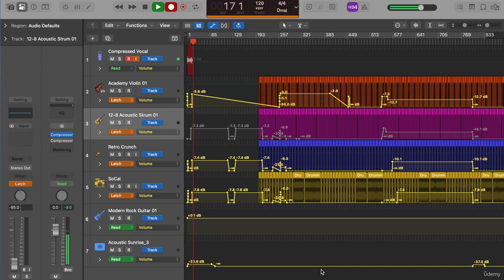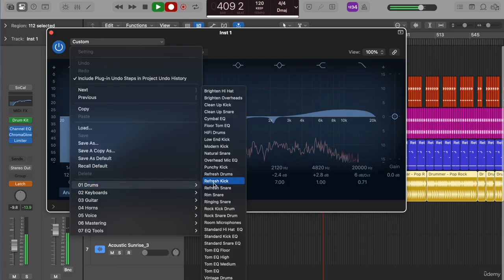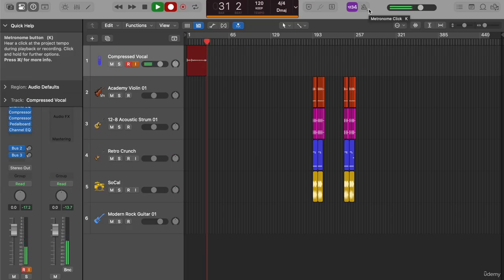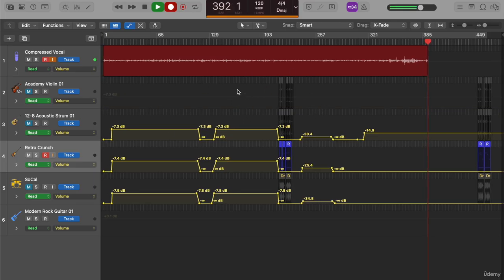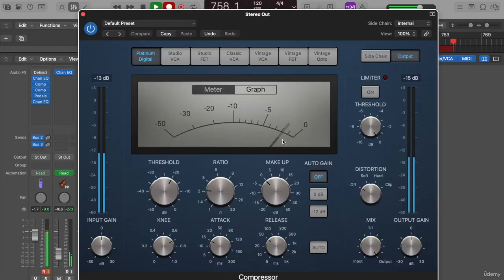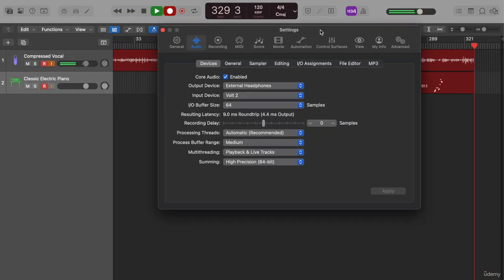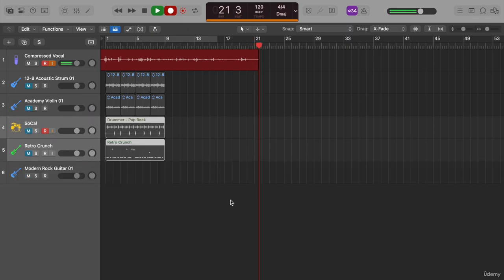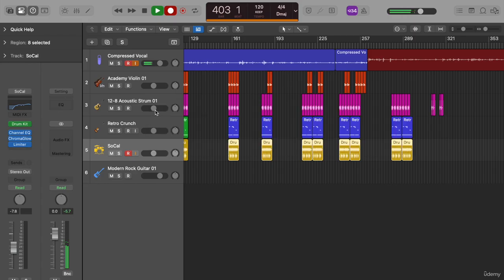Logic Pro For Beginners TUTORiAL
Unlock your musical creativity with this beginner-friendly  Logic Pro course. Designed for aspiring producers and musicians with little or no prior experience, this course guides you step by step through the powerful tools of Logic Pro, helping you transform ideas into fully produced songs. You’ll begin by exploring the Logic Pro interface, learning how to navigate menus, windows, and essential features to set up your workspace efficiently. Then, you’ll dive into recording both audio and MIDI, discovering how to capture your own instruments, vocals, and virtual instruments. Using loops and samples, you’ll build rich arrangements while learning essential editing techniques to perfect your tracks. The course also introduces you to effects, automation, and basic mixing, allowing you to shape your sound and give your music a polished, professional feel. By the end, you’ll have produced your very first complete track and gained the confidence to continue creating more.Portable speakers

Whether your goal is songwriting, electronic music, or simply exploring your musical ideas, this course equips you with the skills to produce, arrange, and mix your own music. All you need is your  computer, Logic Pro, and a spark of creativity—your musical journey starts here!

Let’s get started and create some amazing music together.

What you’ll learn:
•Learn the Logic Pro interface and essential tools for music production.
•Record, edit, and arrange audio and MIDI tracks efficiently.
•Apply basic mixing and effects to create polished tracks.
•Produce original music projects from start to finish with confidence.